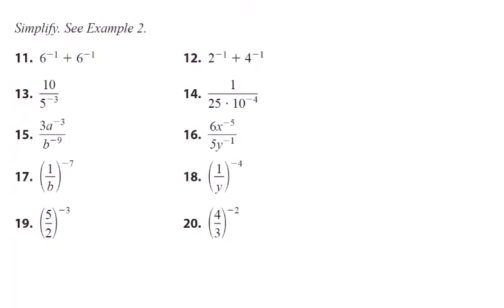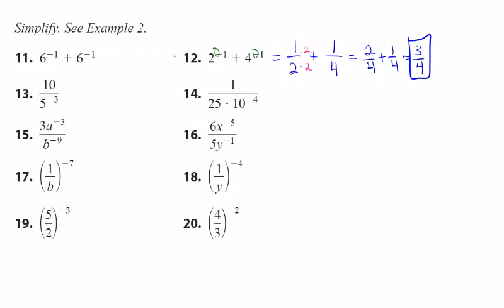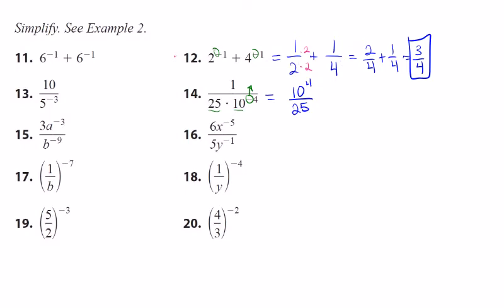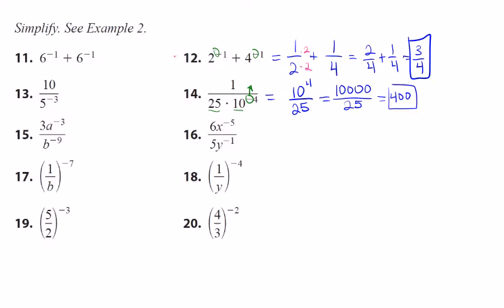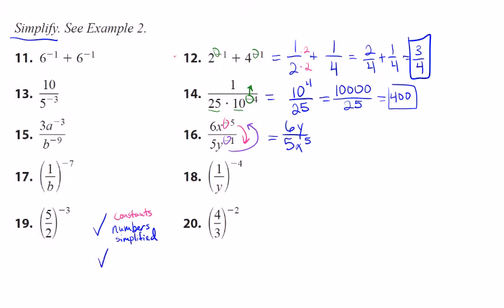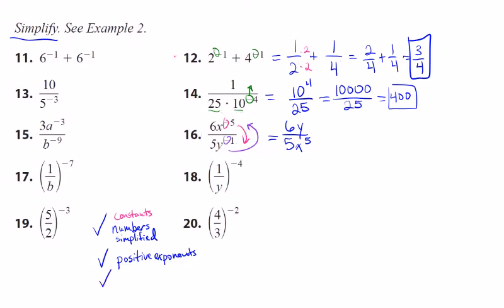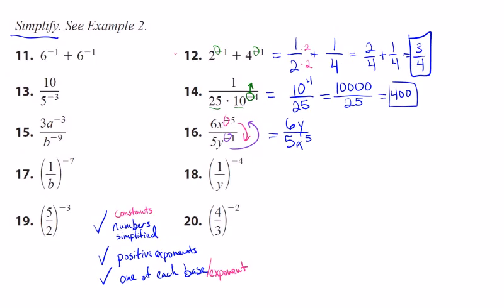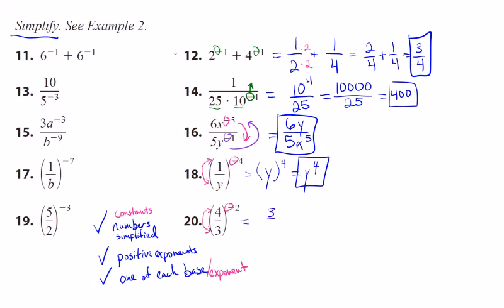M8 - 4.2 - Negative Exponents - 3